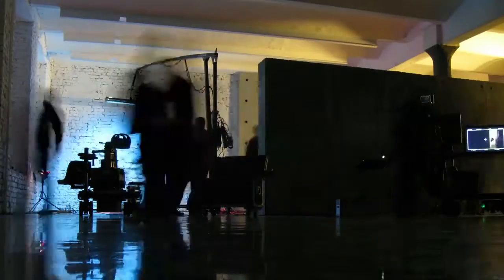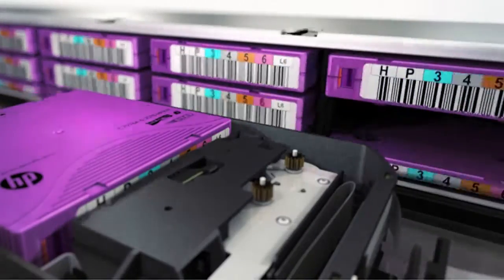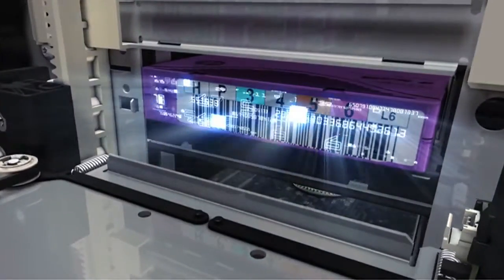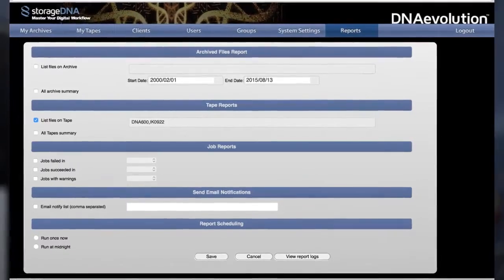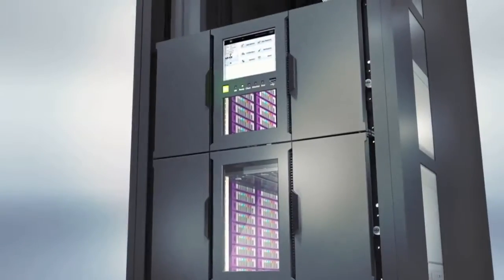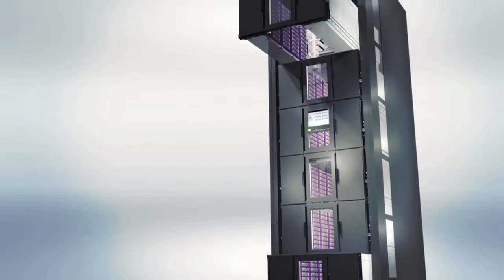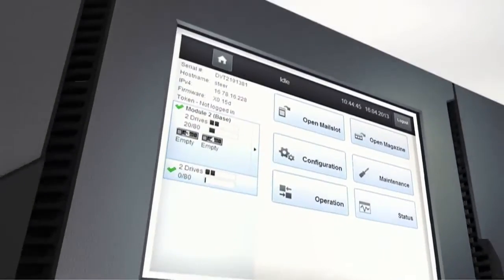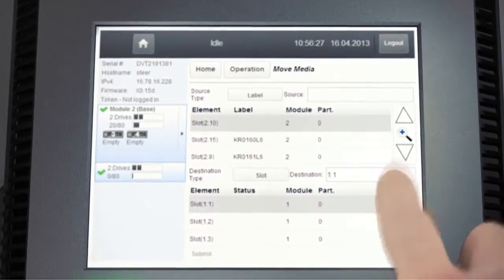DNAevolution Infinity Series Overview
DNA Evolution® Infinity Series is a tightly integrated hardware, software, and workflow solution for LTO LTFS which can easily scale based on the requirements of your media environment.

Designed to provide an extensive toolset for LTO LTFS media archiving and data management, the Infinity Series eliminates the need to integrate and maintain separate hardware and software components.